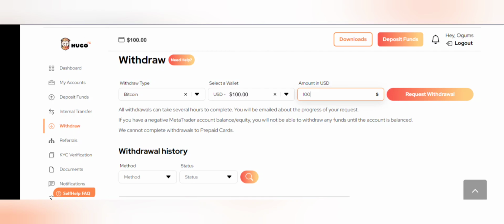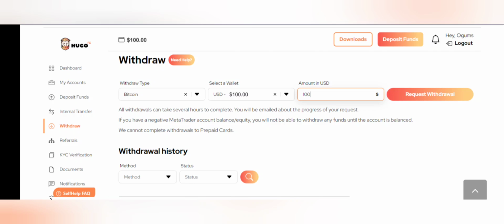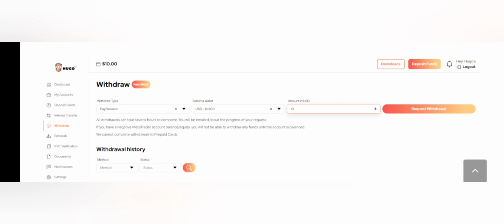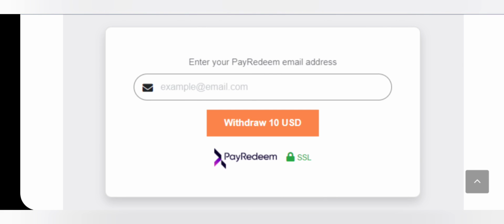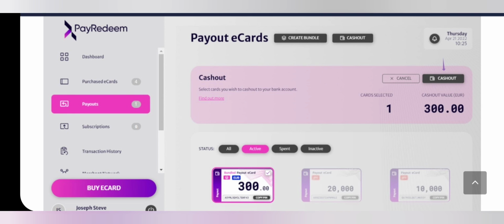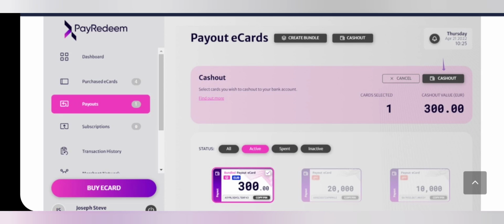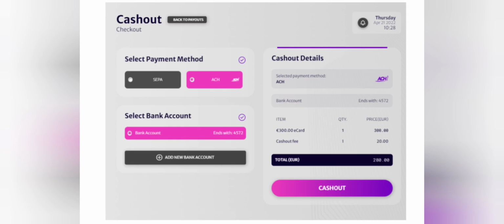How To Withdraw Money From Hugosway (Step By Step)